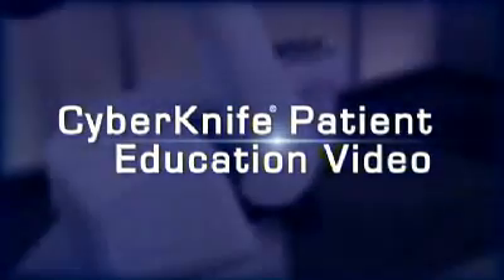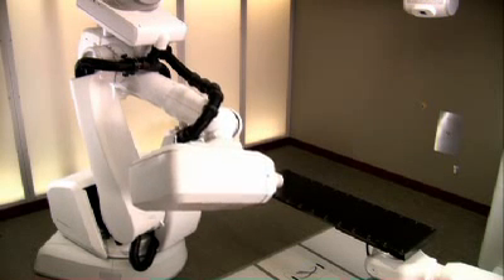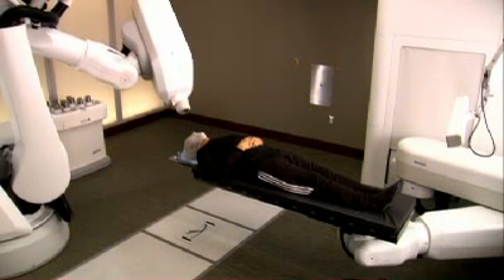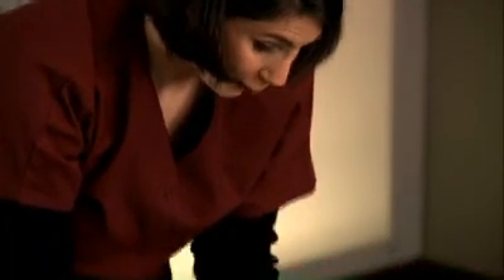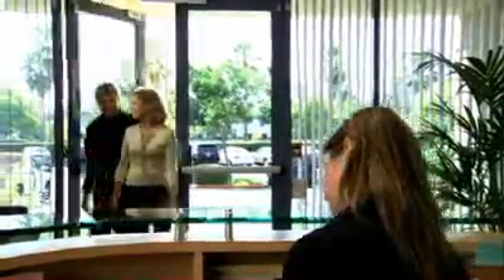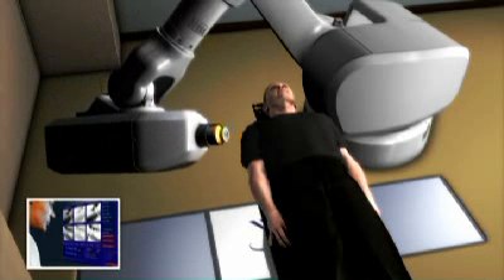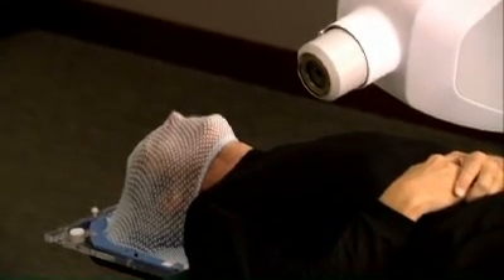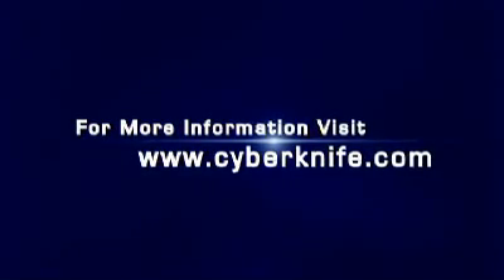CyberKnife: Treatment of Intracranial Tumors and Lesions